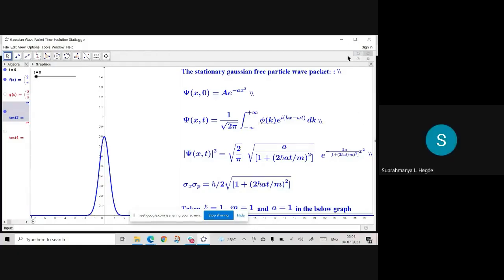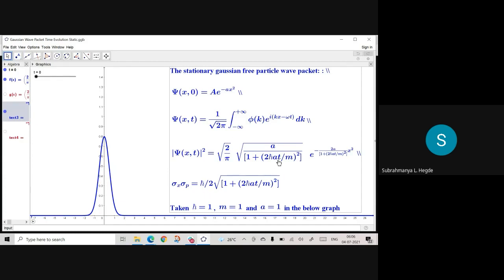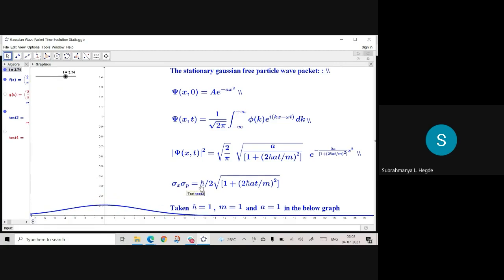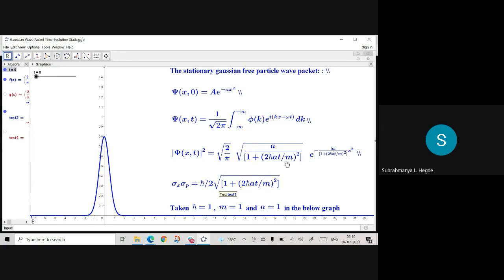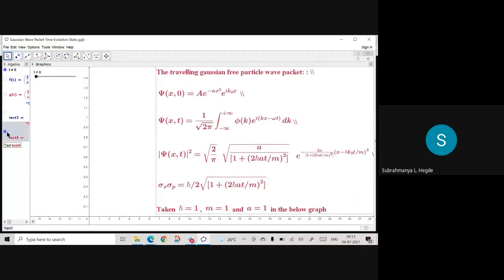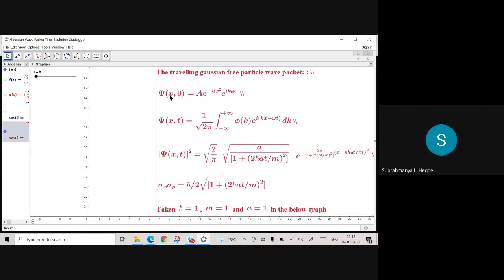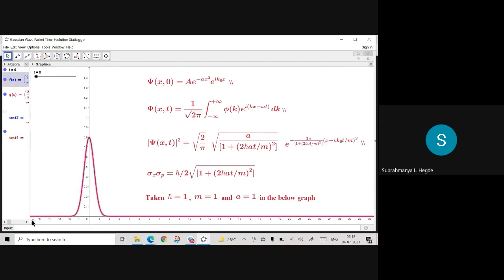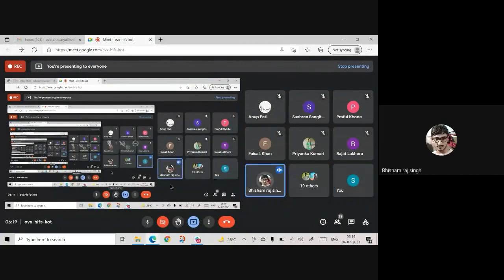Gaussian Wave Packet Time Evolution | CSIR-NET | GATE Physics | JEST | TIFR -GS | IIT-JAM | QM 2.17